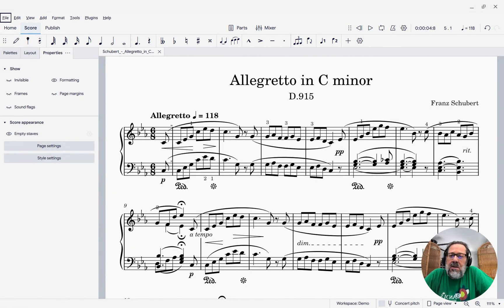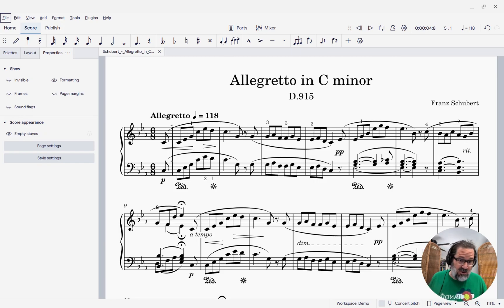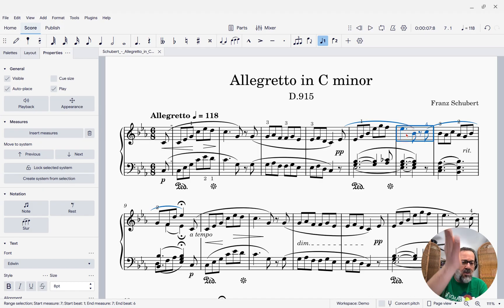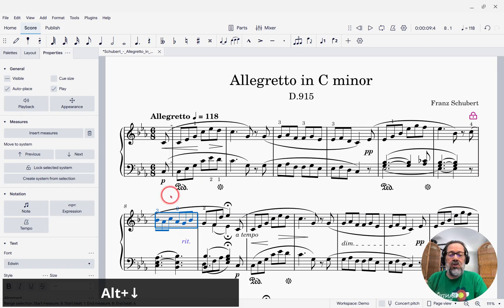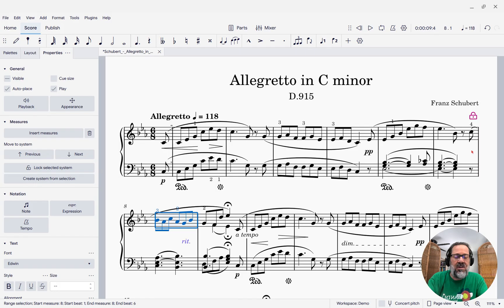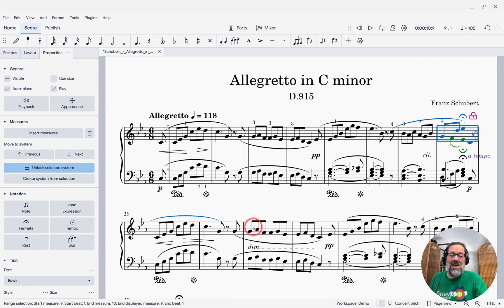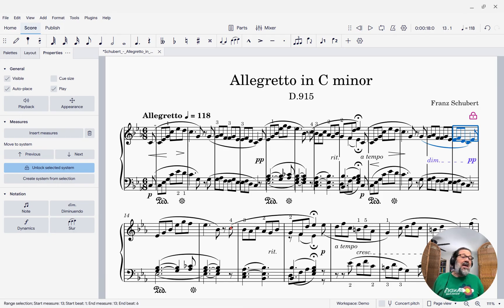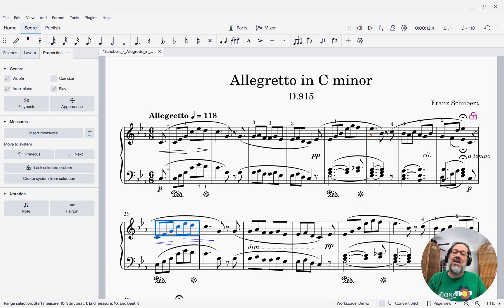Move measures between systems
MuseScore Studio 4.5 brings a host of new features, and one of the most useful is the new facility for controlling which measures are on which systems.  This has always been possible in the past, but non-obvious and awkward to accomplish - especially when it comes to fitting more measures on a given system than MuseScore does by default.  In this video post, I show you how to use the simple but powerful new commands to move measures to the next or previous system.